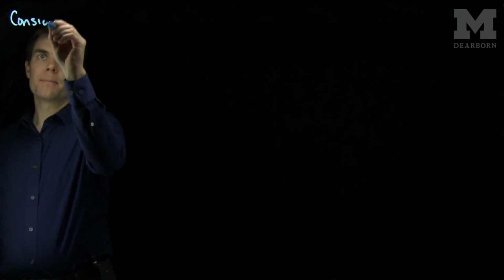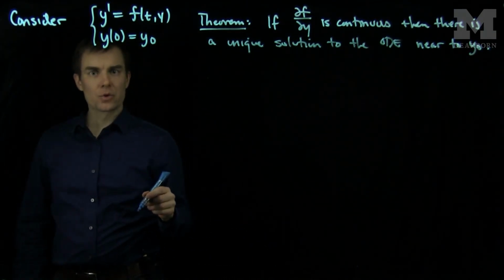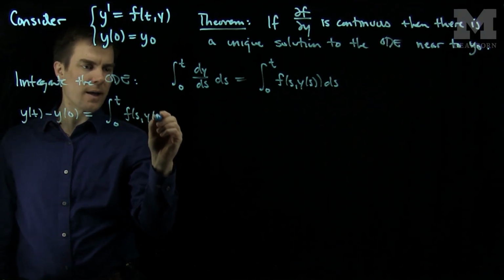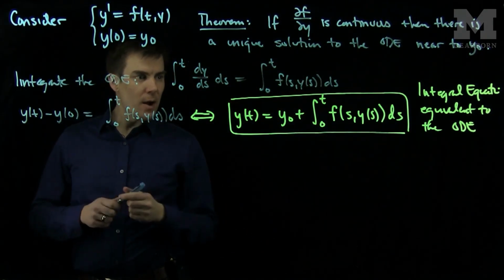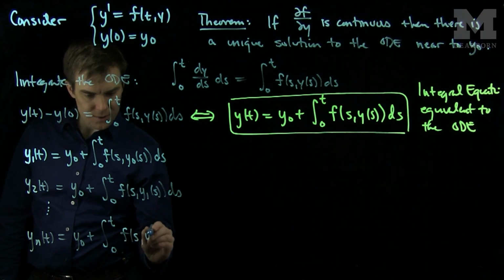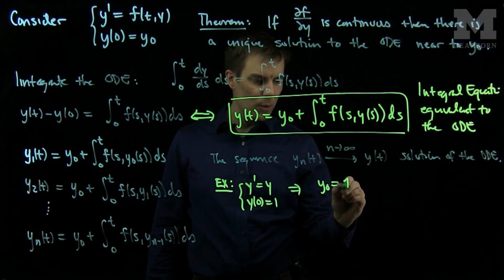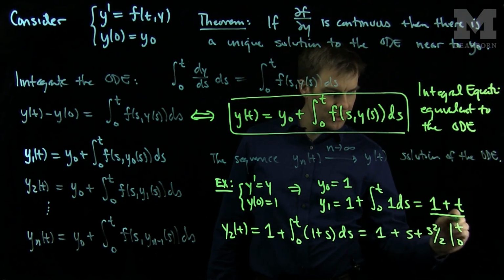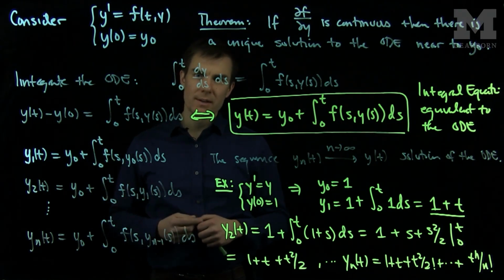Iteration and Existence Uniqueness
We explain the Picard method of iteration to solve an ODE. This method will also give a proof of short time existence and uniqueness of solutions to an initial value problem under certain conditions (Lipschitz continuity).